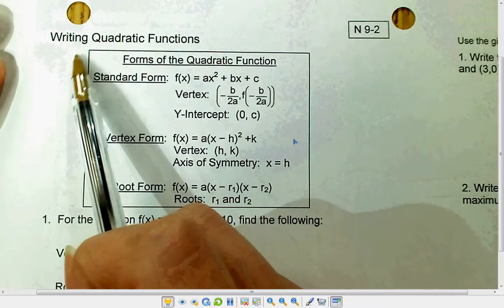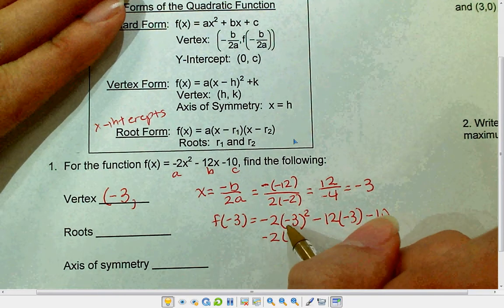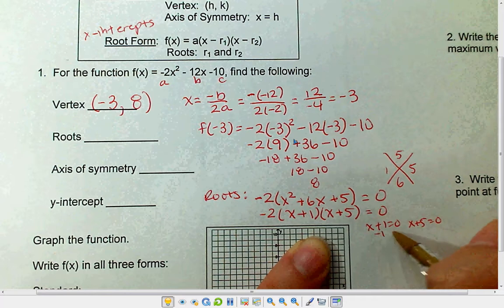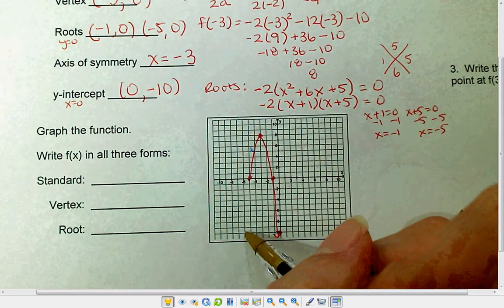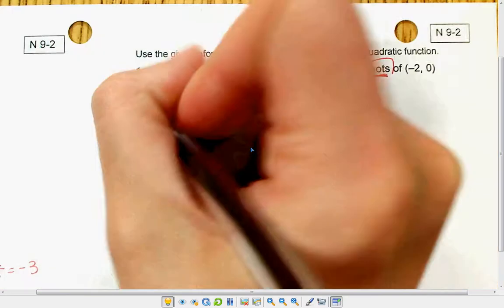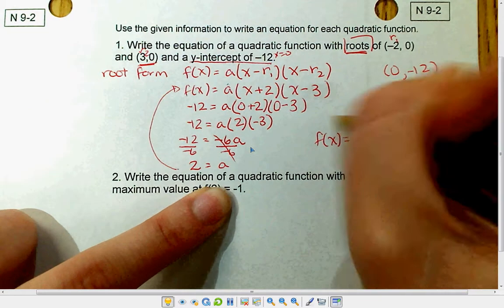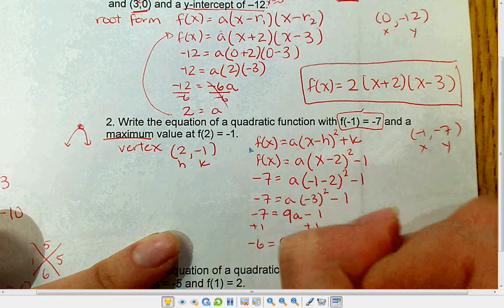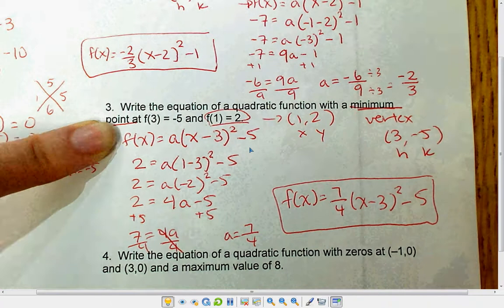1/272015 Precalculus Unit 9 Lesson 2